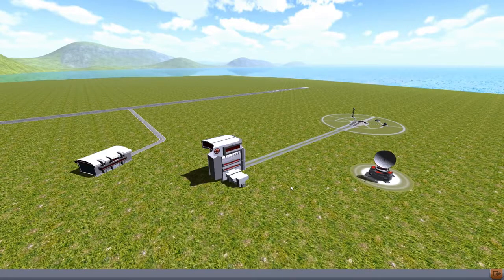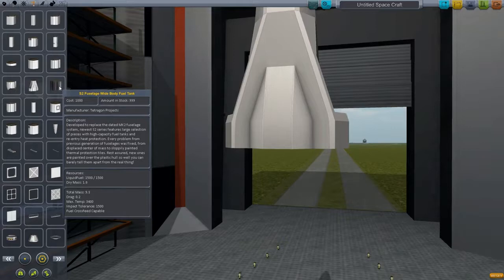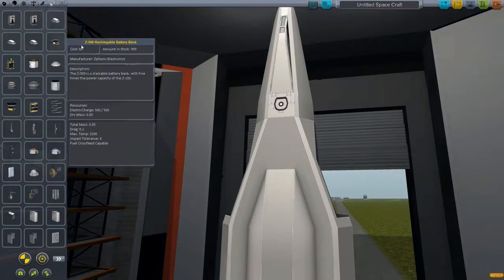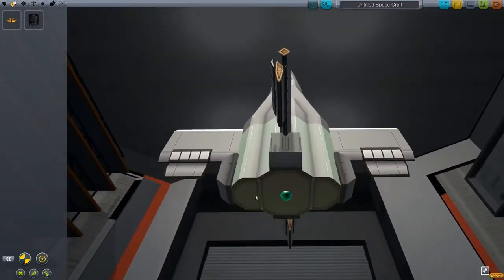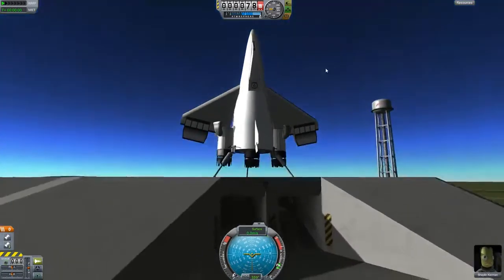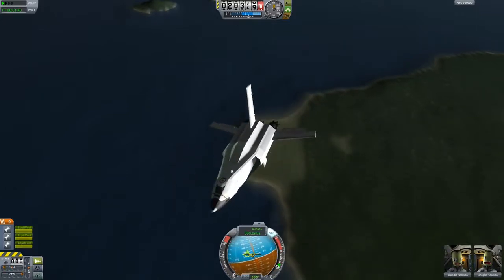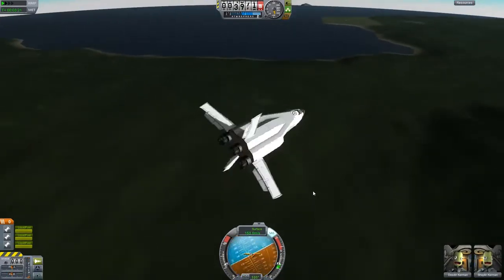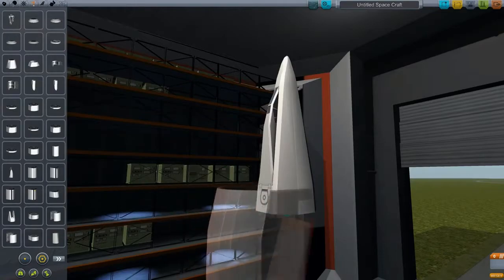KSP B9 2 Spotlight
I take a look at the new B9 modpack, lots of new parts. Seriously, they look fantastic!

The B9 mod pack has been updated to fix some issues (some that I ran into during my spotlight), and there are now 3 planes included, so I take a look at the changes and the planes. Thanks.

Landing your Kerbals on Duna! We test advanced technology landing on Duna, we hope that this will help us on our mission to stars beyond the Kerbin system. Mods used: Asphalt Tiles - Welded.